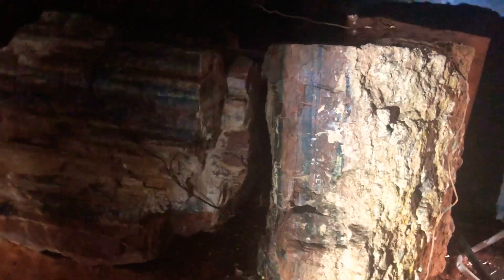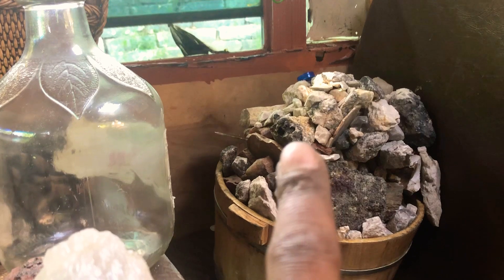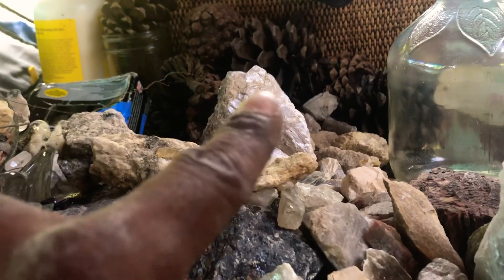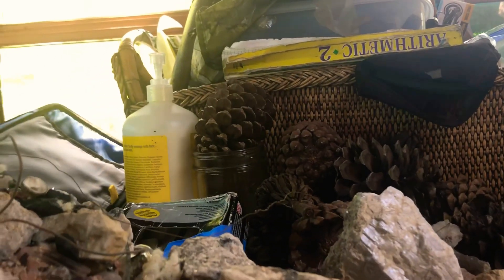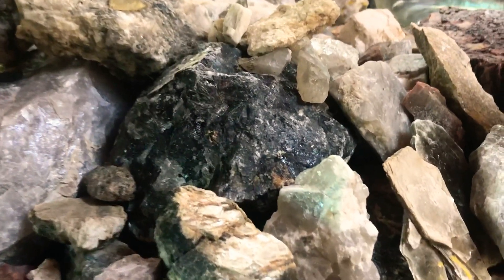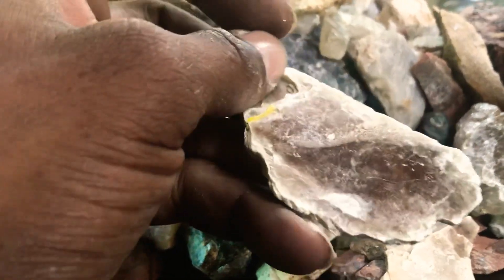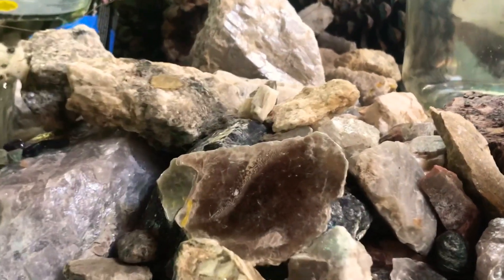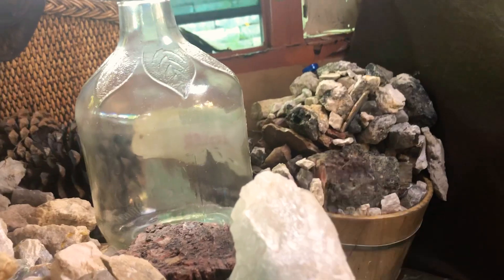Manipulating Light High Vibration - Divine Intervention And Reaping Benefits PT. 2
You have no clue what I have to go to upload videos with haters in their offices ...Part two to the building of an Oregon bubble to reap the benefits instead of reaping horrible side effects of daily poisoning.  This video is amazing !

50USC4305 B(2)